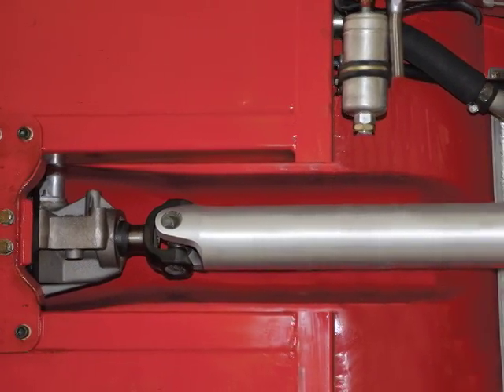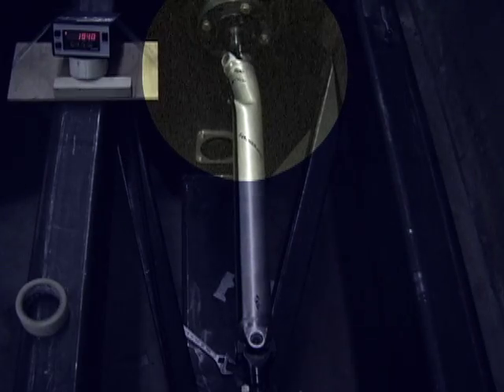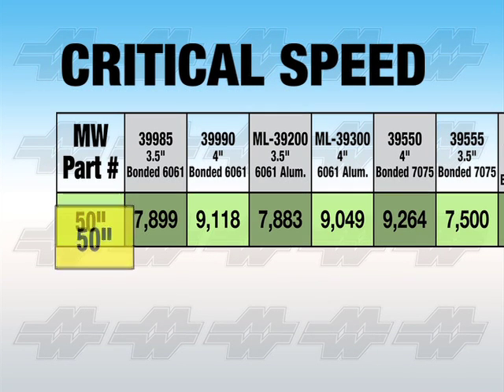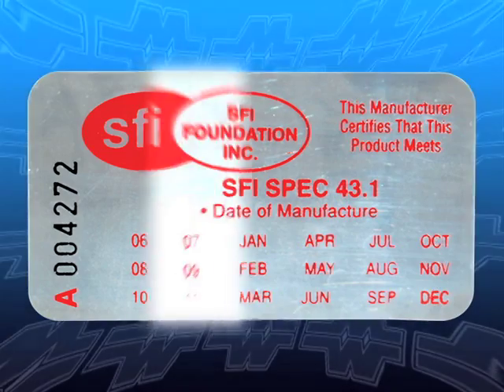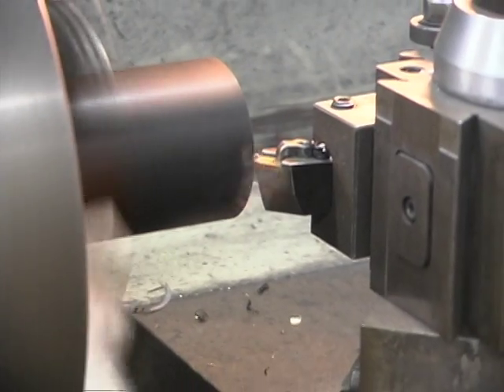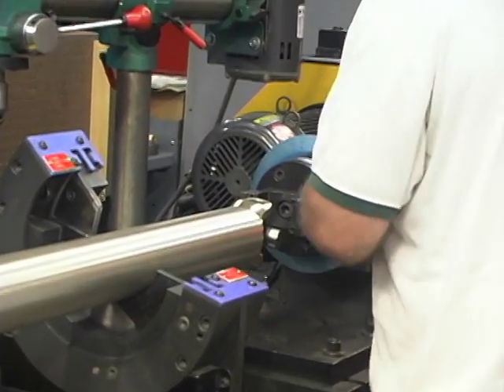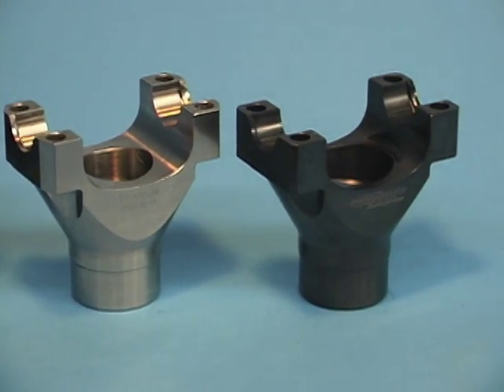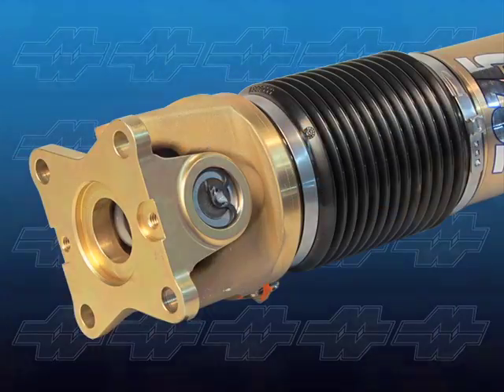Mark Williams High Performance Driveshafts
There are many important steps to building a driveshaft for high performance use. Noted driveline components manufacturer Mark Williams Enterprises take you through the assembly, testing and balancing stages for building aluminum, steel and carbon fiber driveshafts.